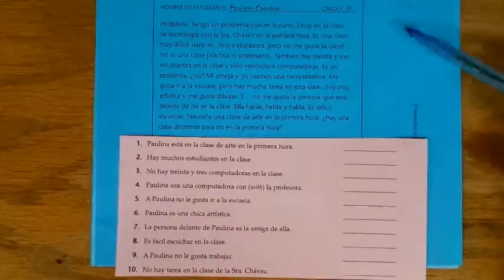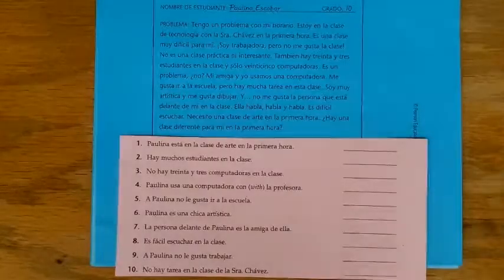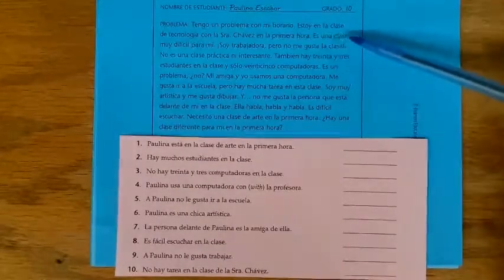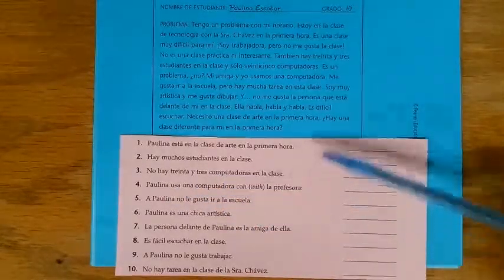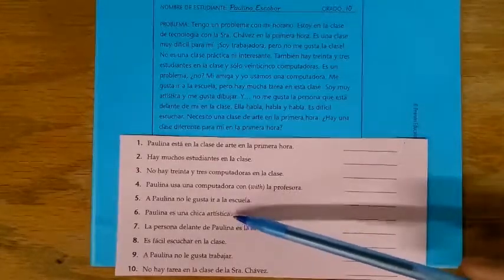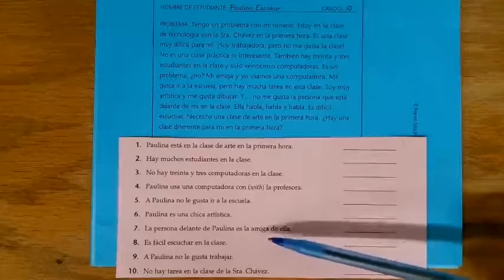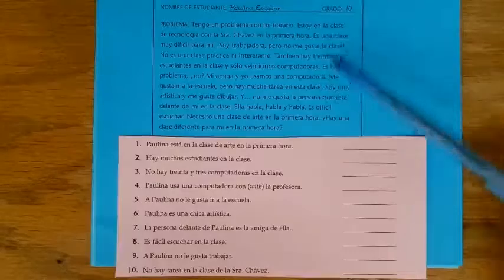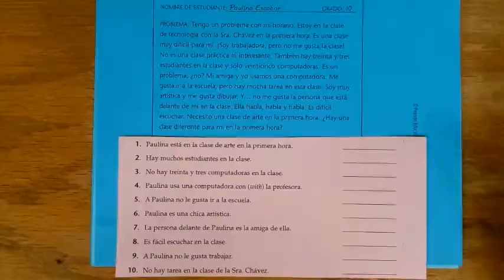Examen 2B Feedback